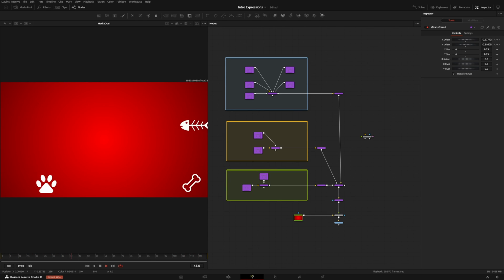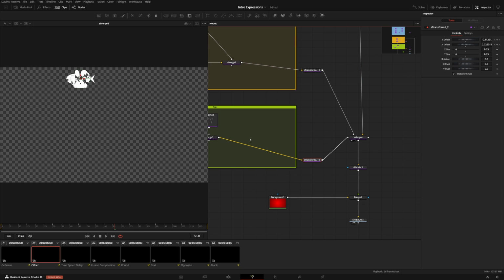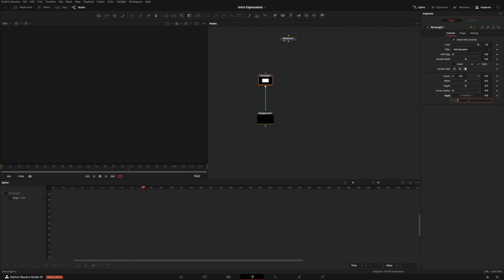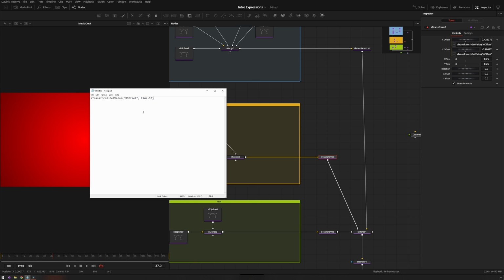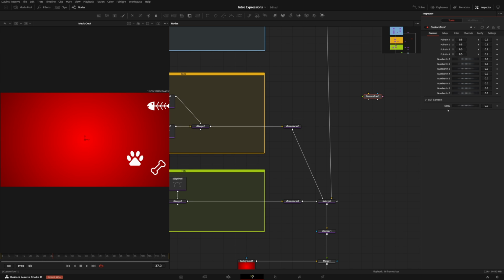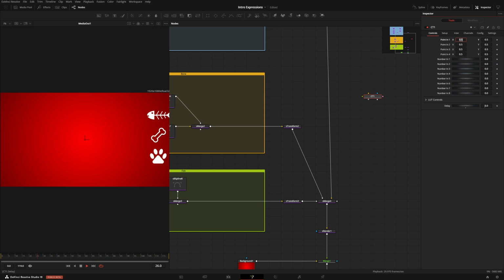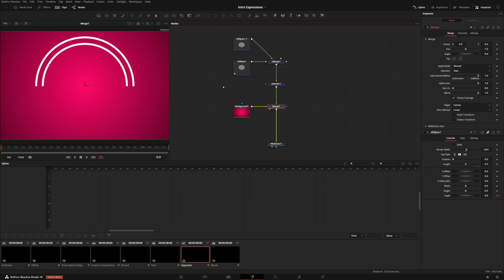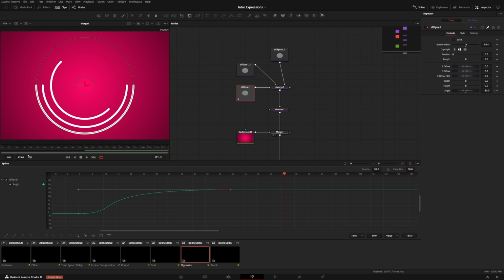intro to Fusion Expressions in DaVinci Resolve 19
Expressions we used
To get a value GetValue("VALUENAME", TIME)
Round to two decimal places string.format("%.3F", NODE)
Round down floor(NODE)
Round up ceil(NODE)